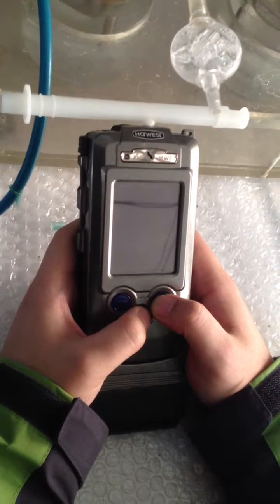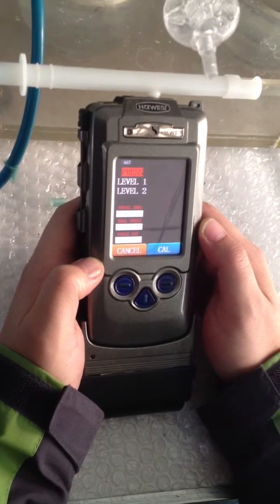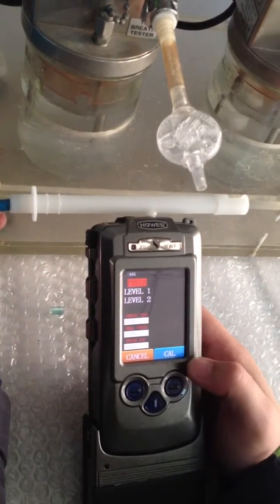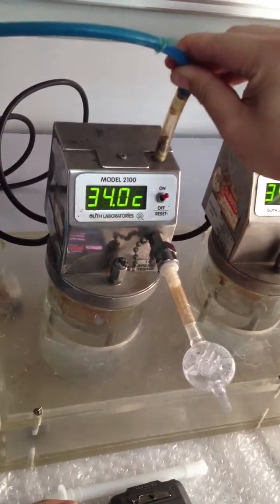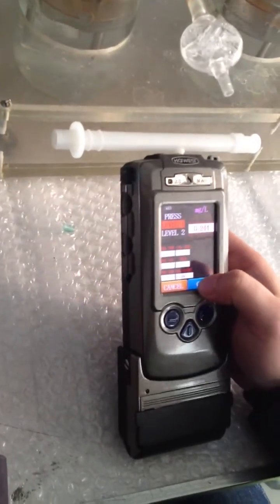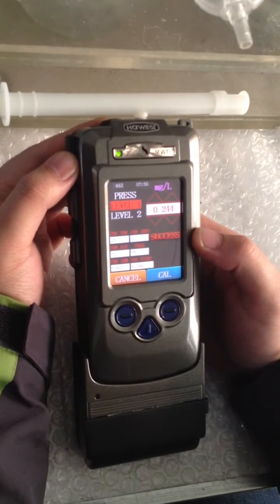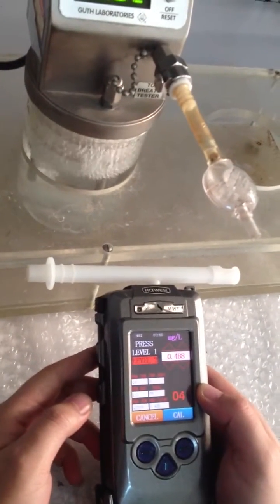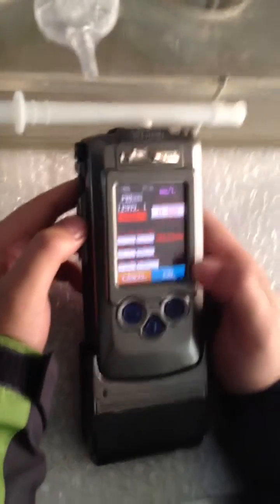AT8900 Professional Alcohol Tester Calibration Procedure Henan Hanwei Electronics Co.,Ltd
The detail calibration Procedure for professional alcohol  tester Henan Hanwei